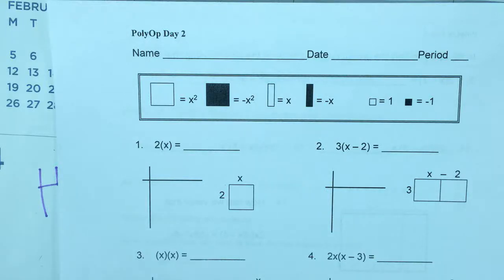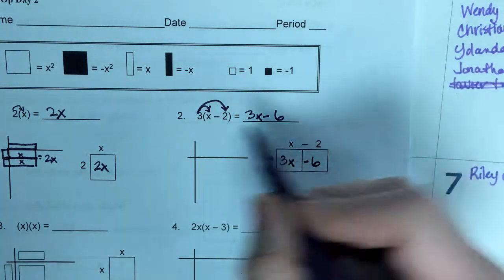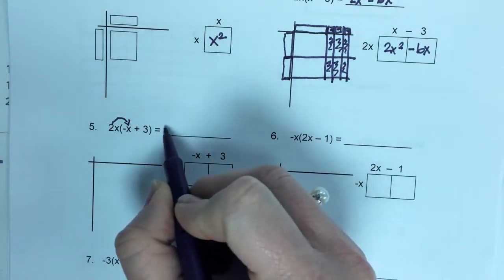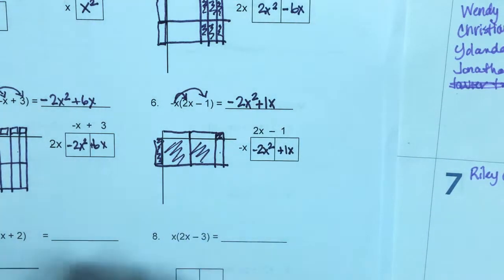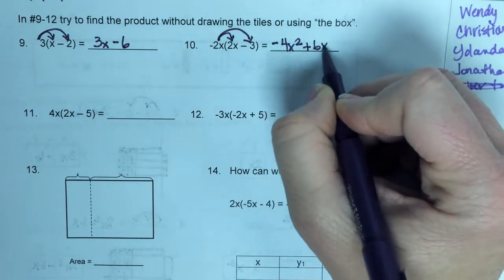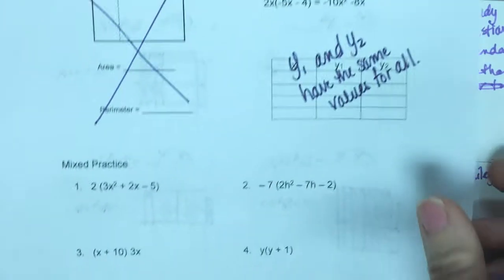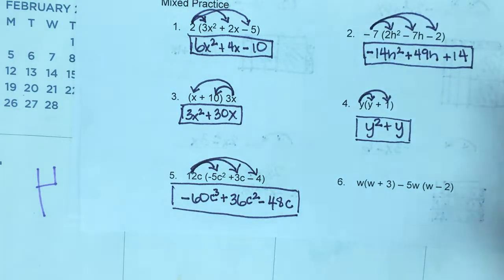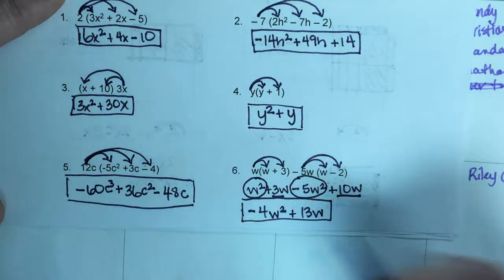Polyop Mixed Practice